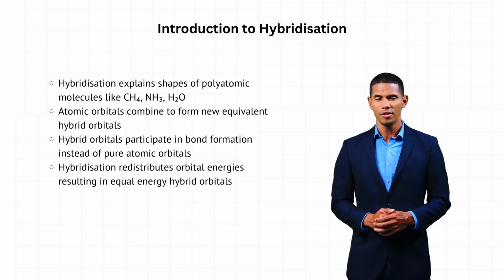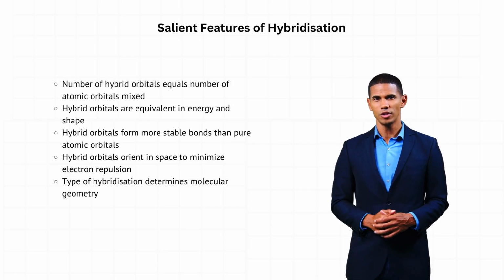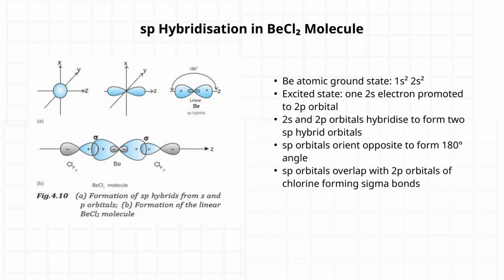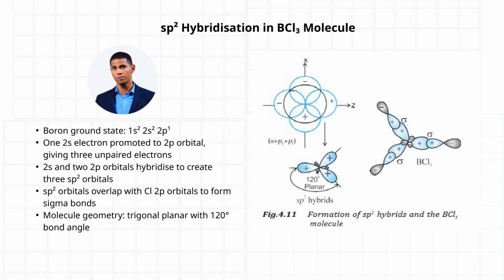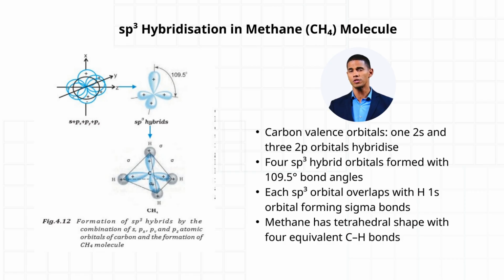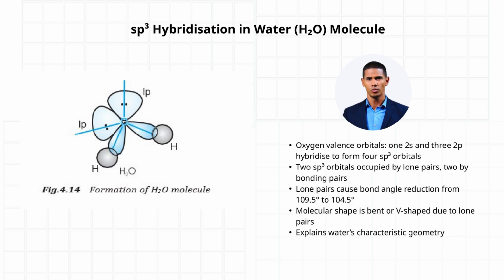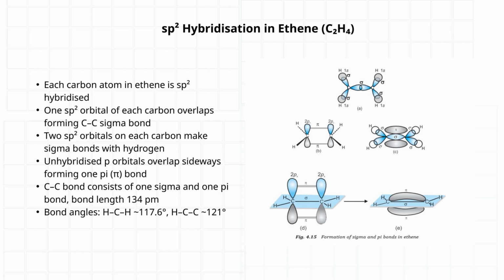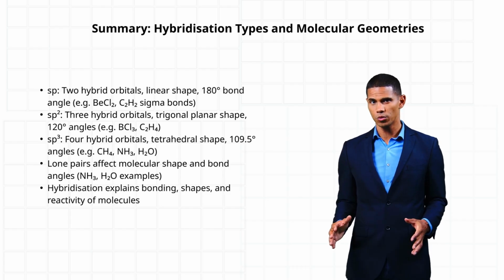Prepzy Class 11, Chemistry | CBSE Sample Class | AI-Powered Learning for Smarter Students